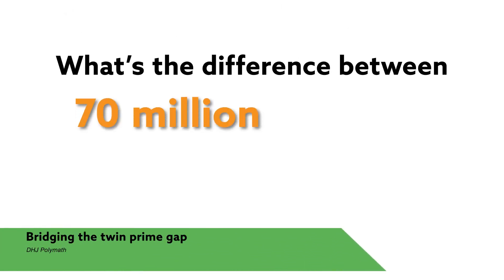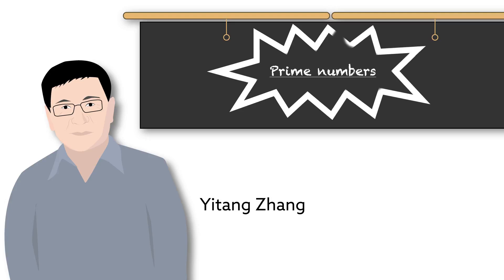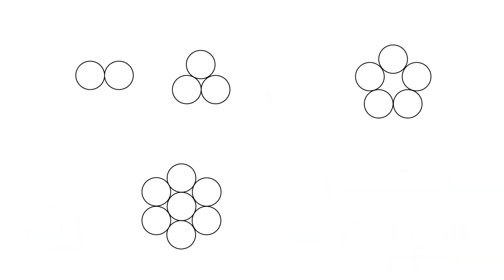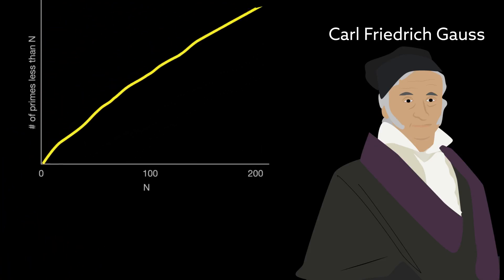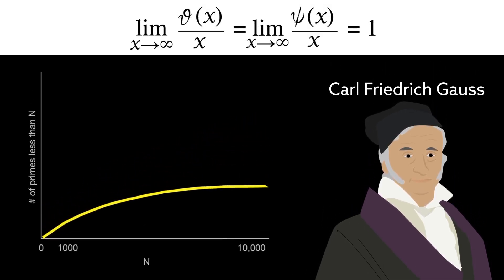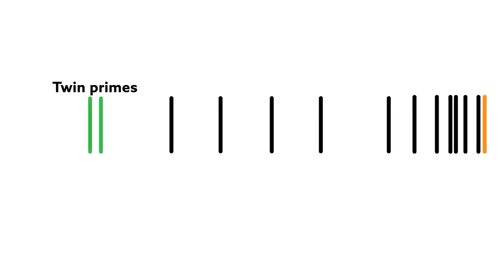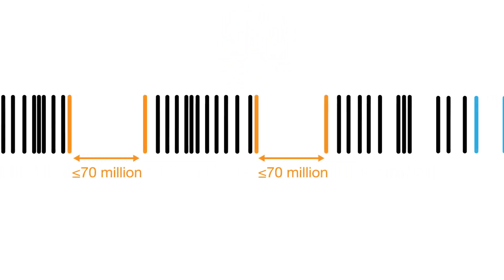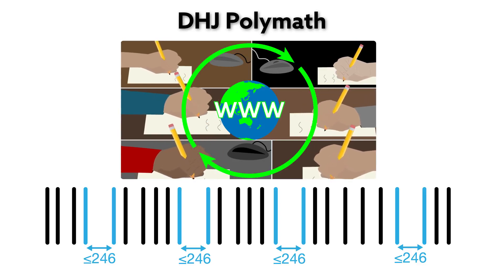Twin Prime Gap Explained [2014]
What’s the difference between 70 million and 246? For a team of mathematicians, the difference is more than just a number. It’s the story of how a relatively unknown researcher cracked an impenetrable math problem, setting off a mad dash to set a new record in the timeless study of prime numbers.